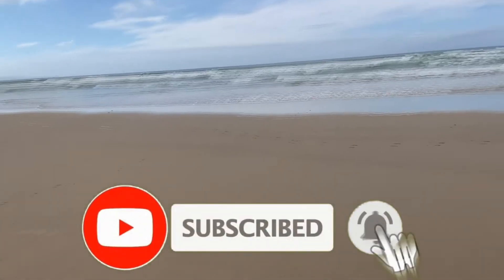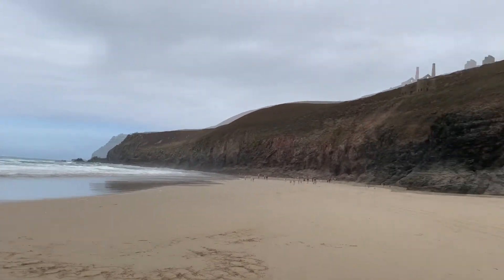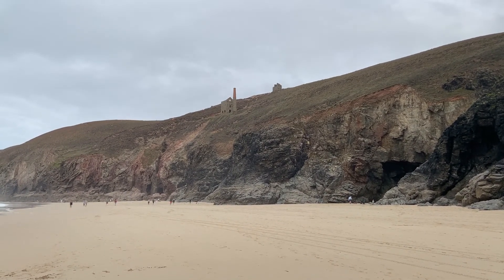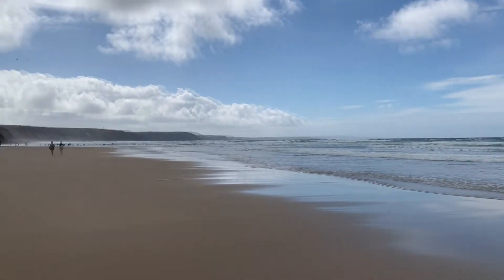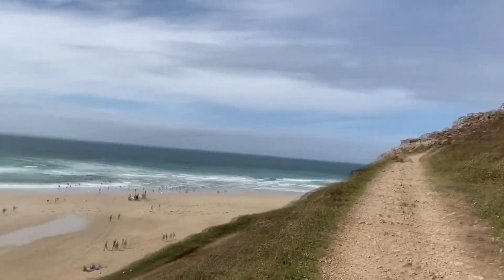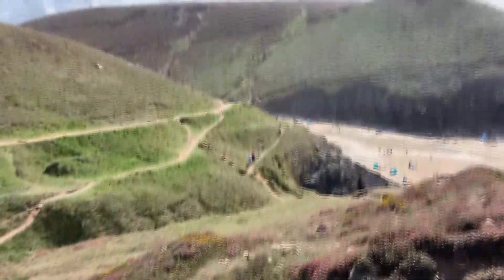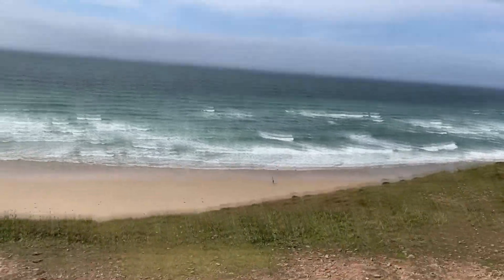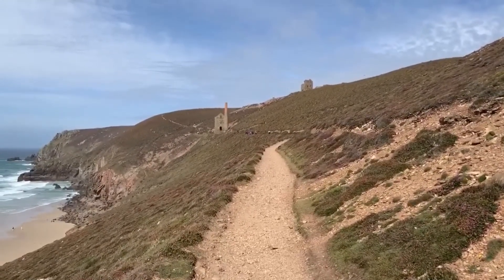Photography At Chapel Porth Beach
This weeks video we are at a famous spot in cornwall this location was on the show called devon and cornwall

amazon wish list